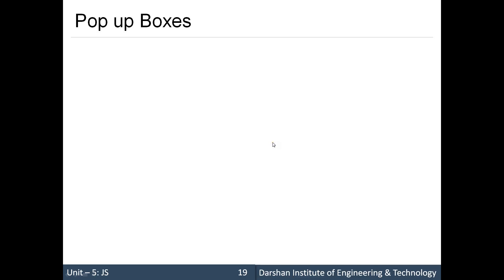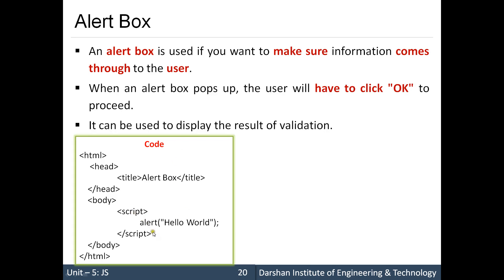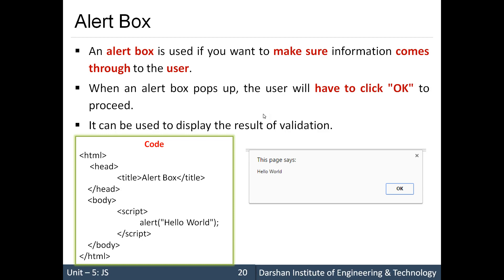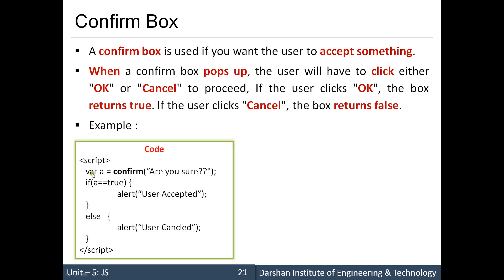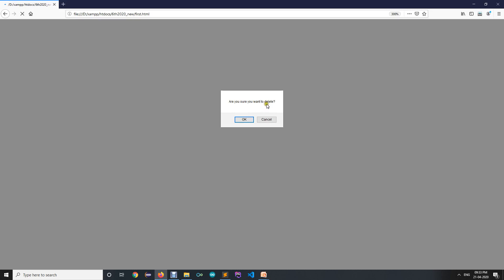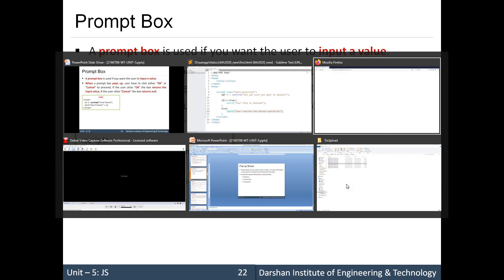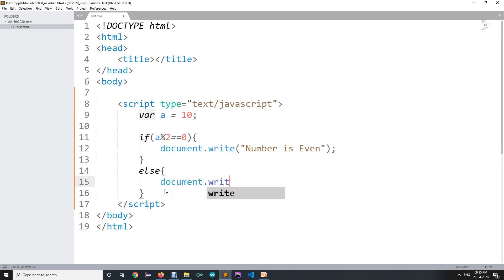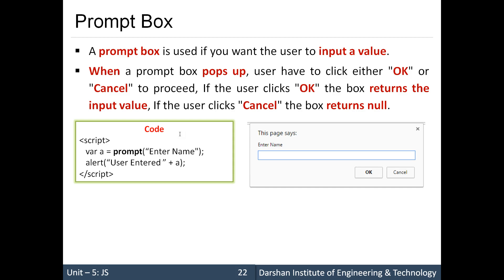Unit 5: Pop up Boxes in Java Script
In this session, we are going to learn different popup boxes in Java Script.

Popup boxes can be used to raise an alert, or to get confirmation on any input or to have a kind of input from the users.

JavaScript supports three types of popup boxes.
1) Alert box
2) Confirm box
3) Prompt box